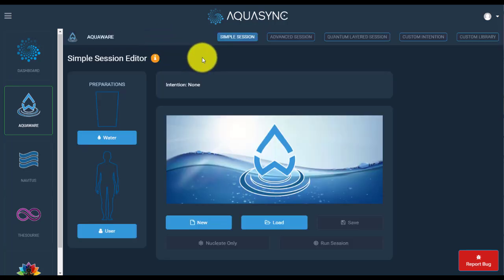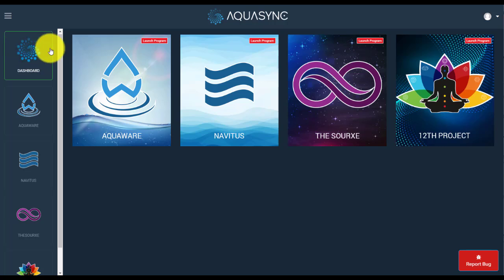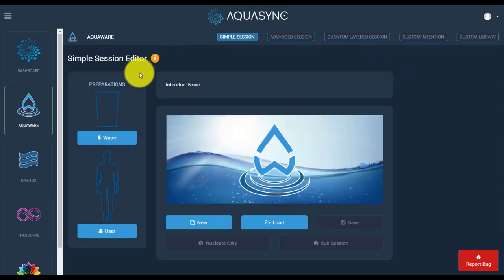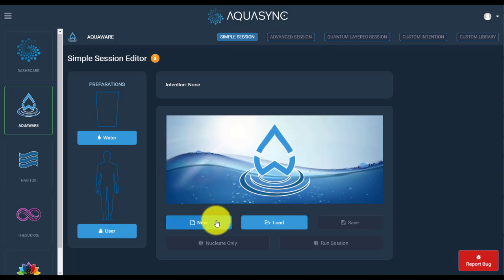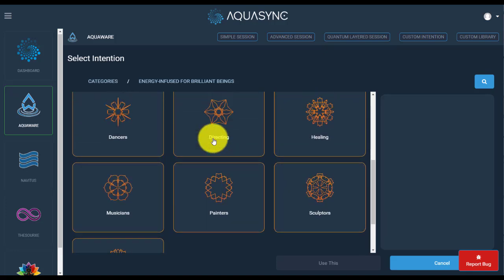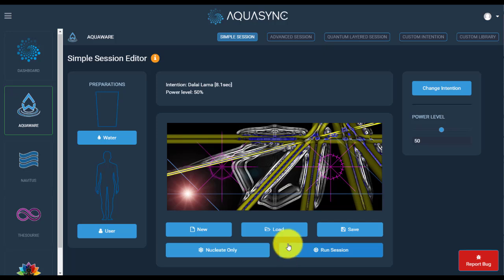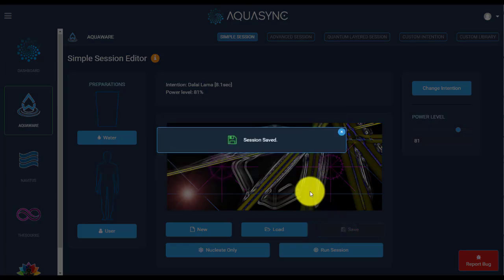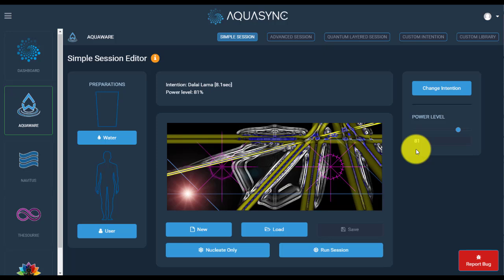Complete Aquaware 6 Session Tutorial || Modern Day Mystic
Welcome to Modern Day Mystic — where we simplify complex systems into clear, step-by-step tutorials you can follow with confidence. ✨

In this video, we walk through a complete AquaWare 6 session tutorial from beginning to end — showing how to set up, organize, and run a session with clarity and structure. 🧠🌊

Whether you’re new to AquaWare 6 or refining your workflow, this guide helps you understand the full session process in a practical way. 🚀

🌟 What You’ll Discover:

👉 How to start and configure an AquaWare 6 session ⚙️
👉 Step-by-step workflow from setup to completion 🧩
👉 Key settings and navigation tips 🧠
👉 Common mistakes to avoid during sessions ❌
👉 How to create a smooth and consistent process 📊

A structured workflow helps reduce confusion and improves confidence. Understanding the full session process allows you to use the system with more clarity, consistency, and control. ✨

🎯 Perfect For:

✔️ AquaWare 6 users
✔️ Beginners learning the platform
✔️ Workflow & system enthusiasts
✔️ Modern Day Mystic viewers

💬 Do you prefer guided tutorials or learning through experimentation? Share below!